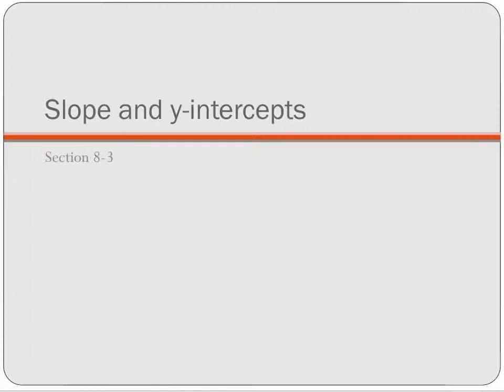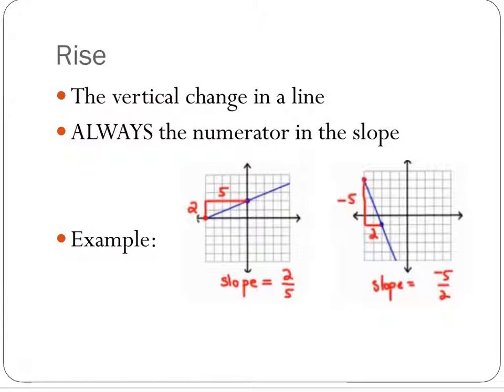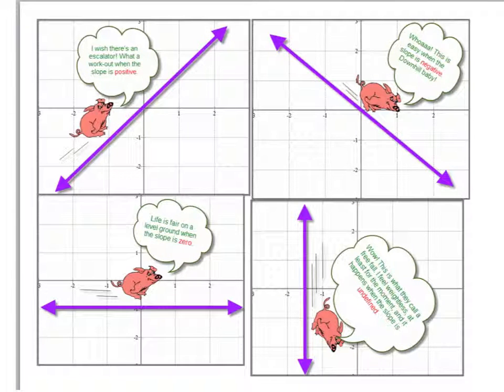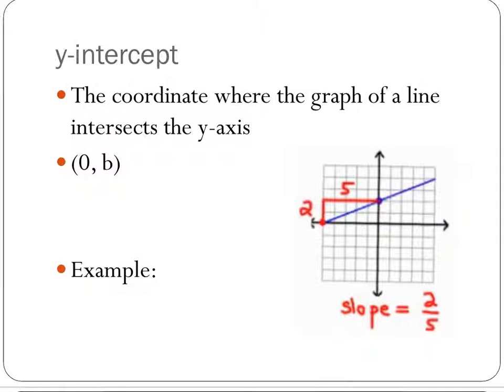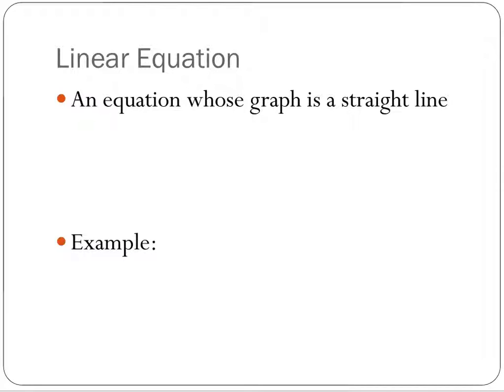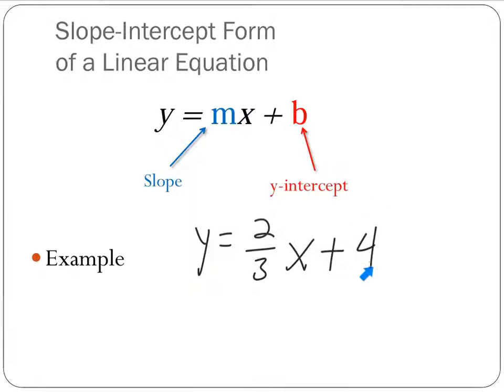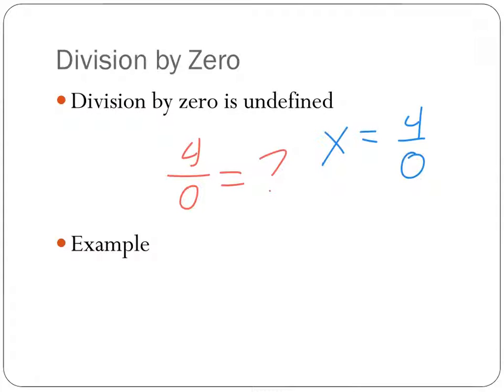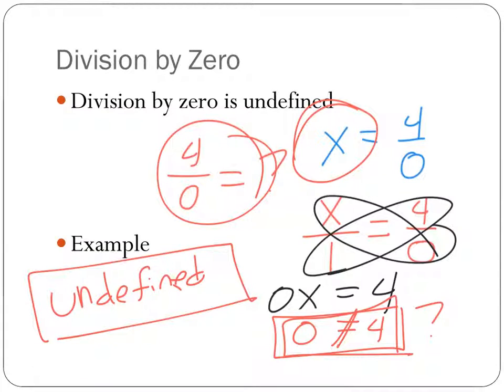pa slope vocabulary